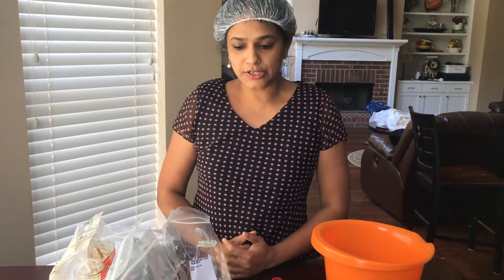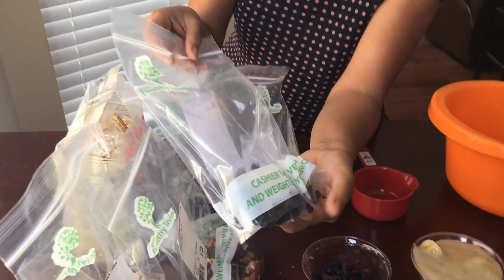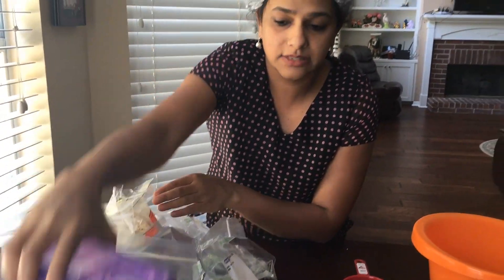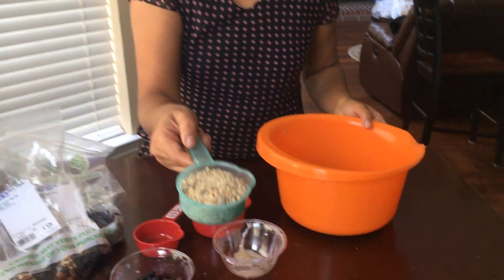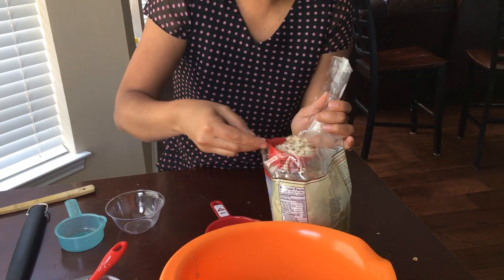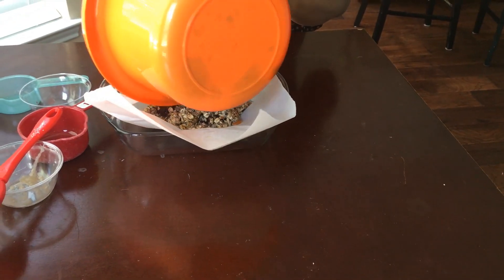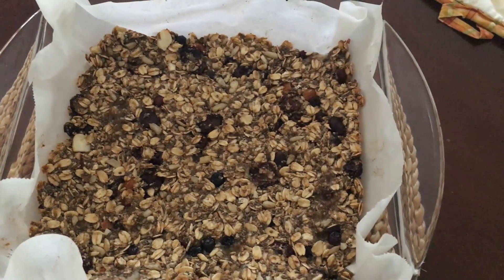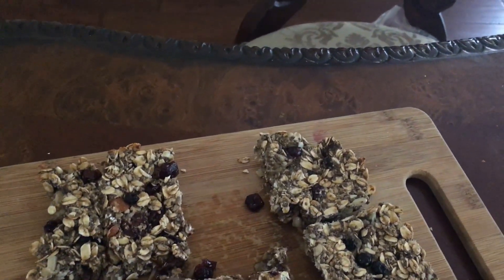Gluten Free Vegan Granola Nut Bar Detailed Version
Ingredients:
1 1/4 cup Gluten Free Rolled Oats
1/2 cup Mixed Dried Nuts and seeds (Almonds,Pecans,Walnuts,cashews
Raw sunflower seeds  pumpkin seeds)
2 mashed ripe bananas
1/3 cup chia seeds
1/2 cup  Mixed Dried fruits (Blueberries,cherries,cranberries,golden Raisins,Dark raisins)
1/4 cup coconut sugar (optional)